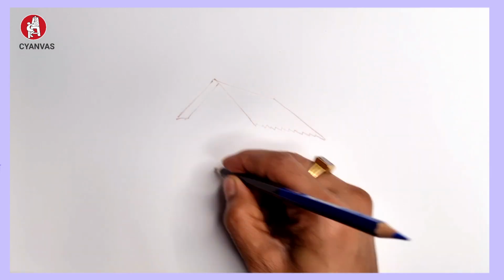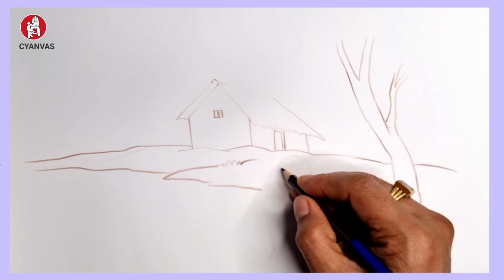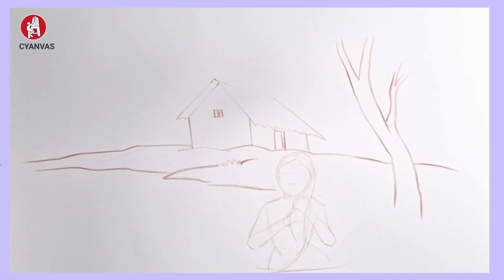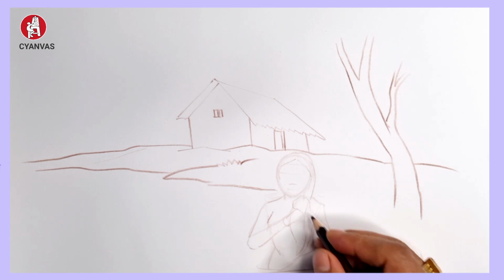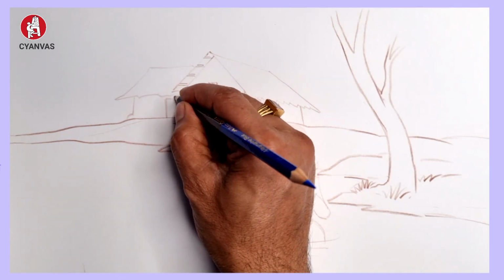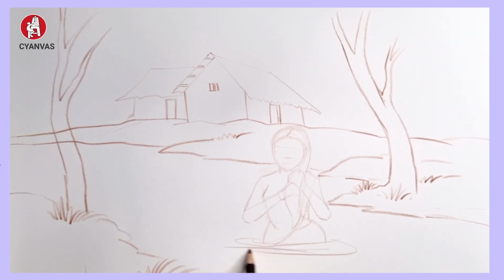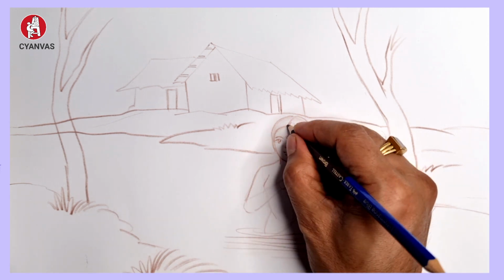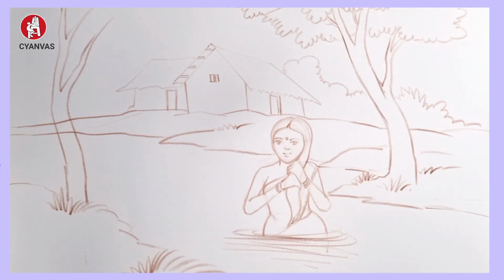HOW TO DRAW SCENERY DRAWING WITH STEP BY STEP FOR BEGINNERS